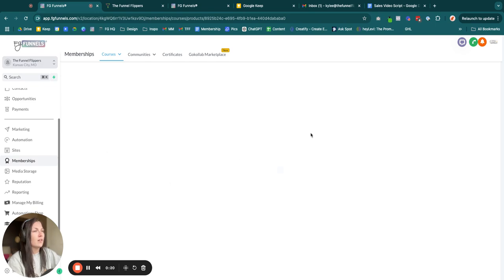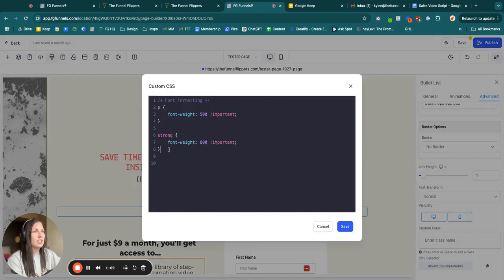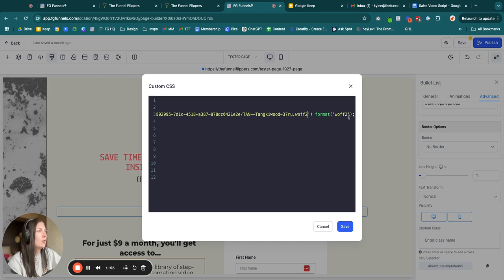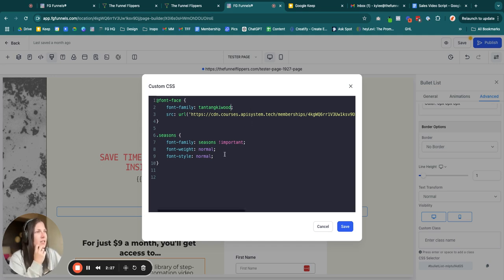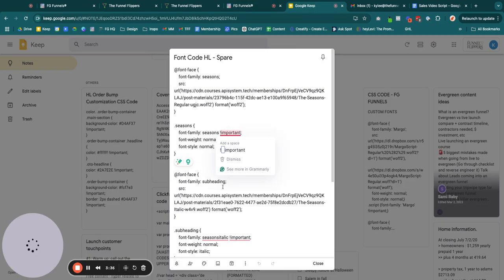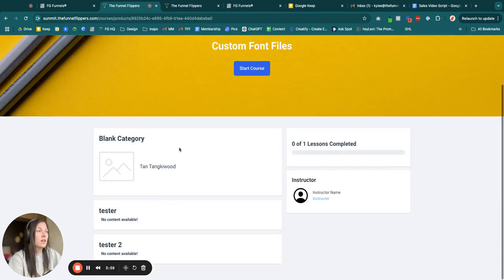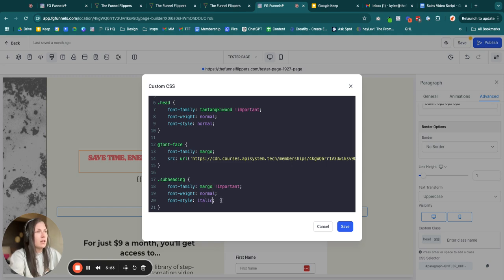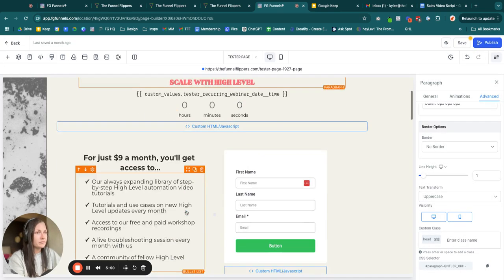How to Add Custom Fonts in HighLevel (UPDATED 2025 Method)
An easy way to add your custom fonts to HighLevel pages, funnels, and checkout forms. In this step-by-step tutorial, we'll show you exactly how to upload and use custom fonts in your HighLevel account.

What You'll Learn:

-How to upload custom font files
-Adding CSS to your pages
-Setting up multiple fonts
-Font weight and style options

.subheading {
 font-family: seasonsitalic !important;
 font-weight: normal;
 font-style: italic;

💡 Pro Tip: Make sure your font format matches your CSS code (WOFF2, TTF, etc.)

Join us in Hacking HighLevel where we share:
✨ Step-by-step tutorials